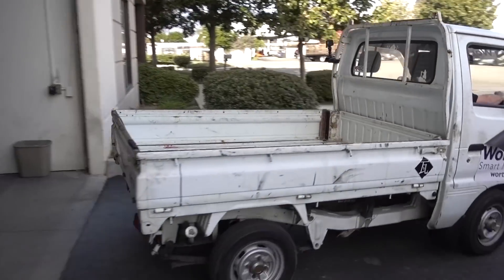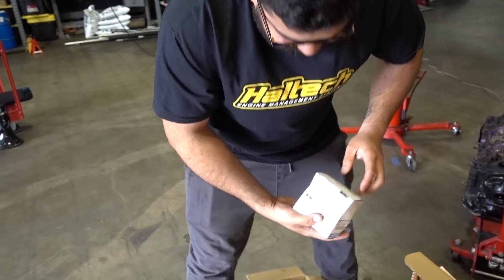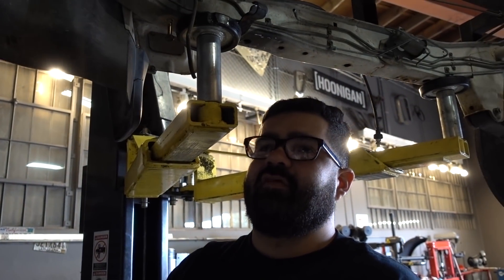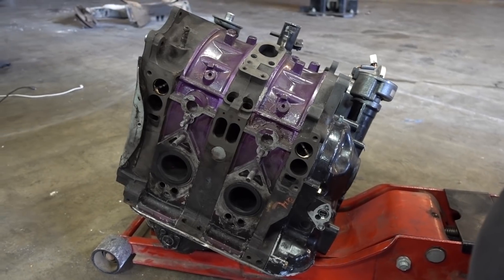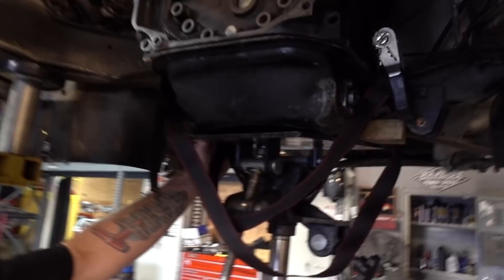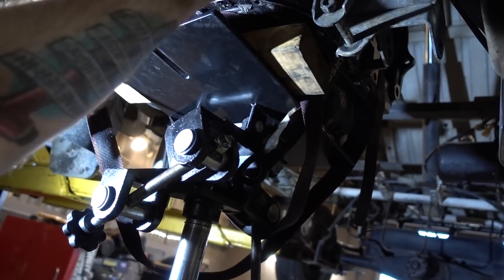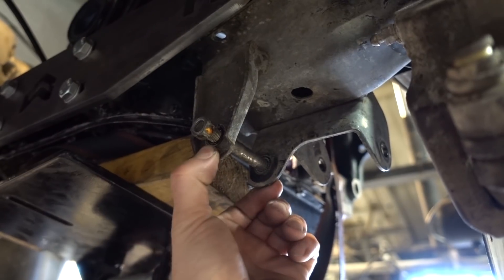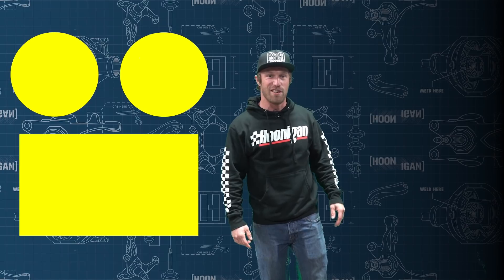Custom Plasma Cut Engine Mounts for our Ultimate Pit Truck's RX-7 Swap!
Special thanks to @jdsquaredinc!

Is Danger Dan in over his head with the rotary swap on our Kei Truck? If you know Danger Dan, that answer is NO. He just needs a little help from his friends: John Vargas aka the rotary whisperer, and our own shreditor Kyle - who has mastered the our in-house plasma table. Custom engine mounts? No problem.